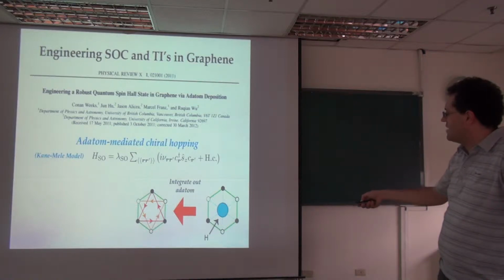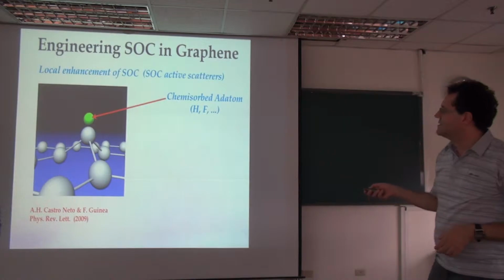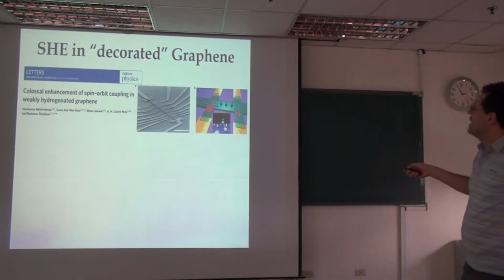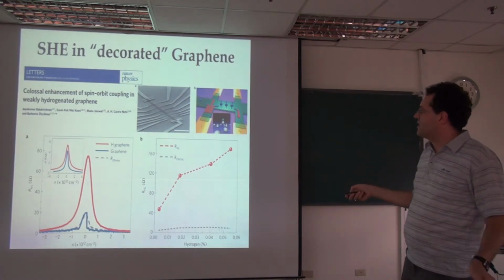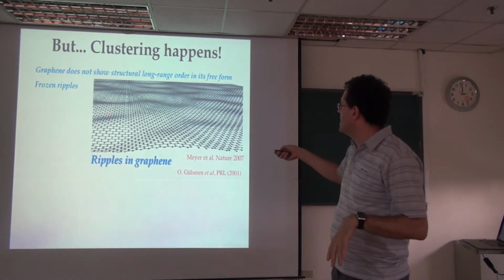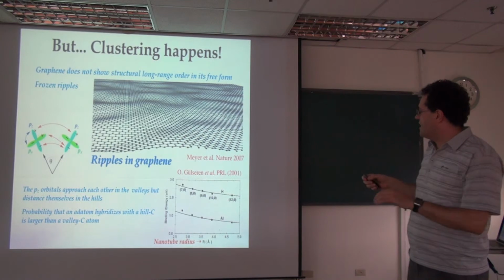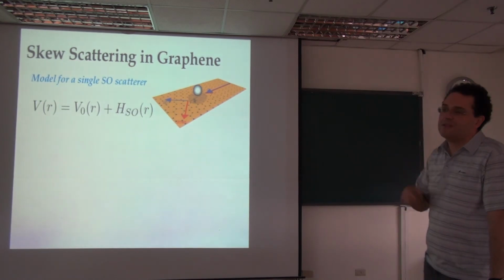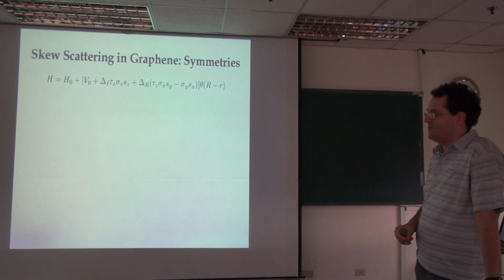Miguel Cazalilla, Extrinsic Spin Hall Effect in Graphene Part II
Speaker:  Prof. Miguel Cazalilla (清華大學物理系 Department of Physics, NTHU)
Time:  2013/09/18, 14:20-15:30